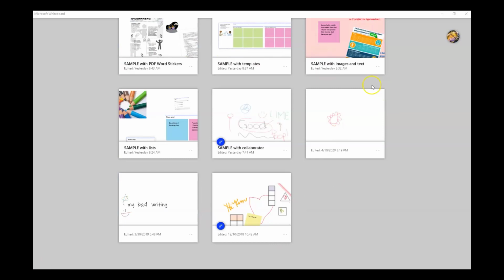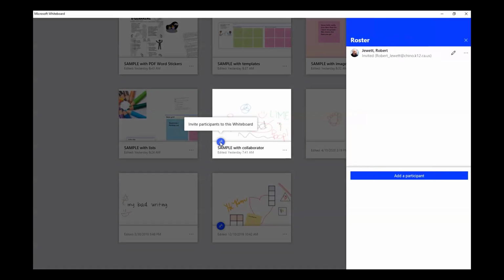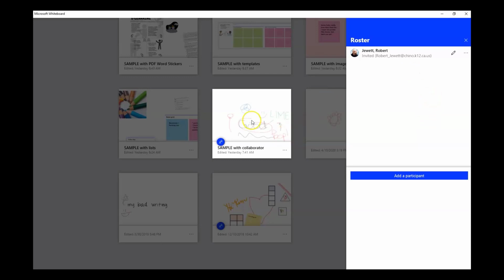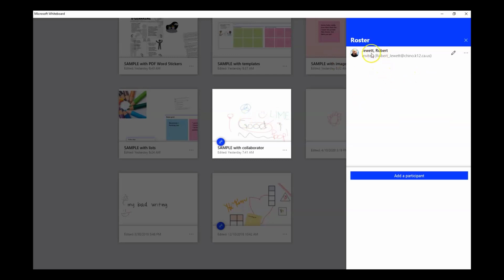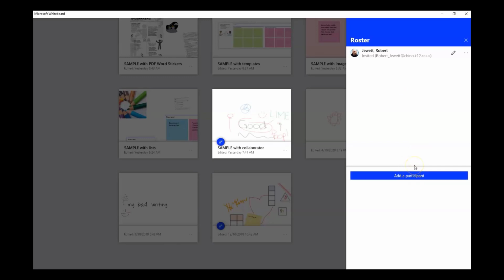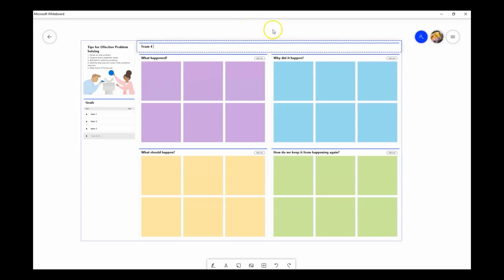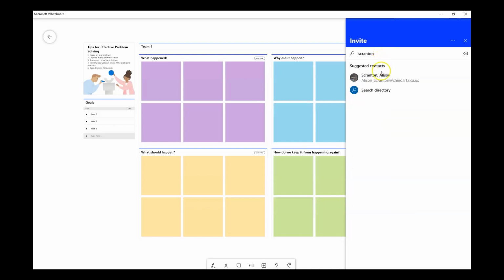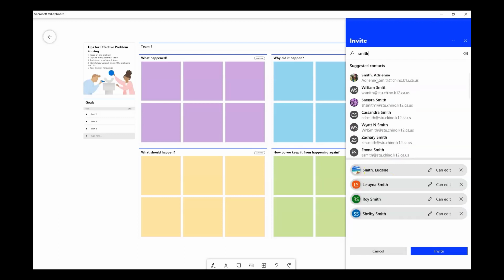Microsoft Whiteboard Collaborating